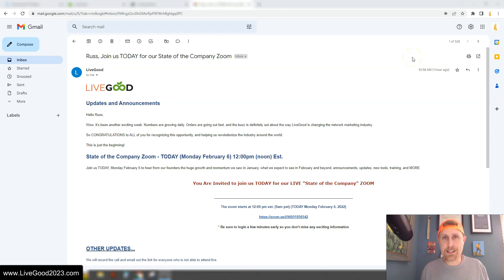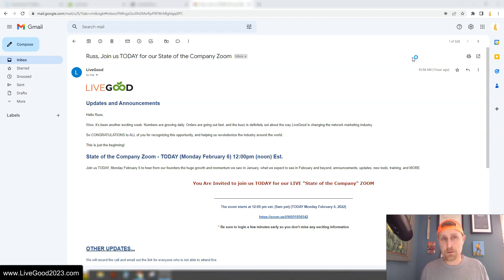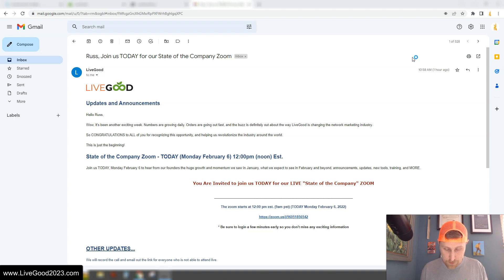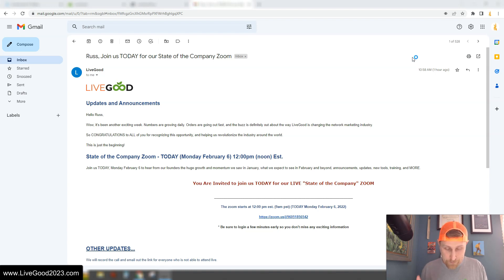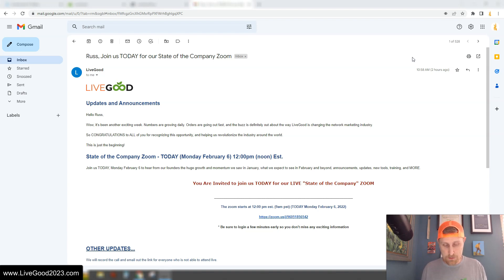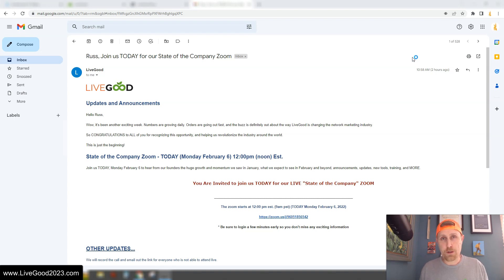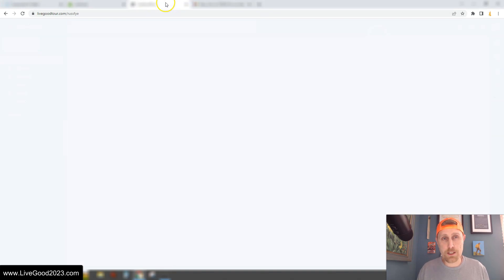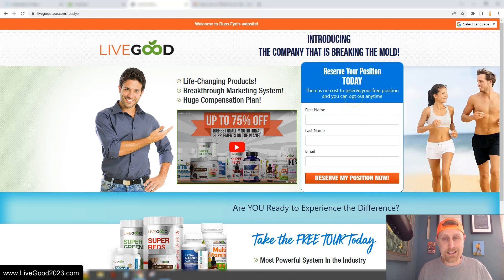LiveGood | HUGE ANNOUNCEMENTS | Second State of the Company Zoom Updates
This is not a get rich quick program nor do we believe in overnight success. We believe in hard work, integrity and developing your skills if you want to earn more financially. As stipulated by law, we can not and do not make any guarantees about your ability to get results or earn any money with any of our products or services, or the products and services we recommend. The average person who buys any “how-to” information gets little to no results. Any references or examples used within this page, or by someone on this page or video, are real and documented but are used strictly for example purposes only. Your results will vary and depend on many factors, including but not limited to your background, experience, and work ethic. All business entails risk as well as massive and consistent effort and action. If you're not willing to accept that,
please DO NOT PURCHASE ANY PRODUCTS FROM THIS PAGE.

get paid daily
team onfyer
fyer media
fyer media is live
business in a box
how to get leads
hot to generate leads
how to make sales
how to make 100 per day online
how to make money online fast and legit way
how to make money fast online the real way
how to make money online from home
how to make money online and quit your job
how to make money online jobs
how to make money fast
how to make extra money
how to be a millionaire
make money
how to make money
how to get rich quick
how to build wealth
how to start a business
money
millionaire mindset
millionaire habits
millionaire lifestyle
how to make a million dollars
best home based business to start in 2022
best home based business 2022
home based business opportunity
home based business
russ fye